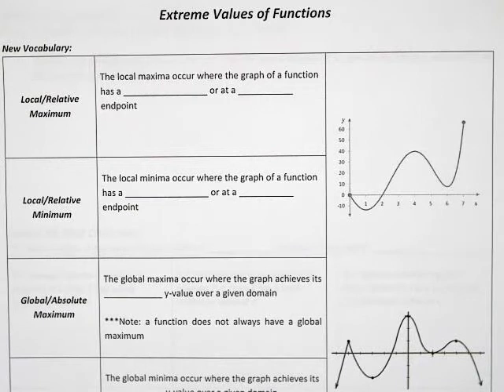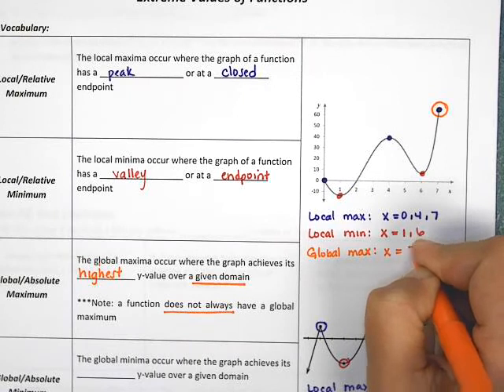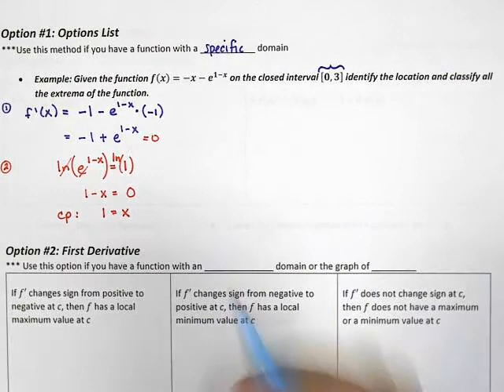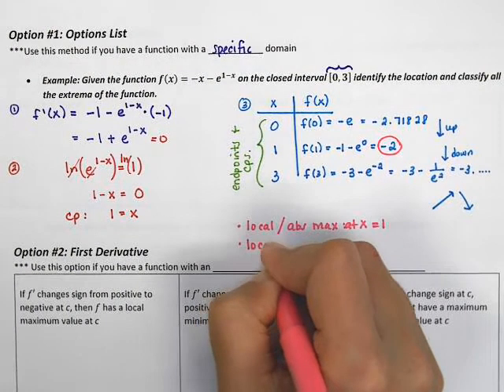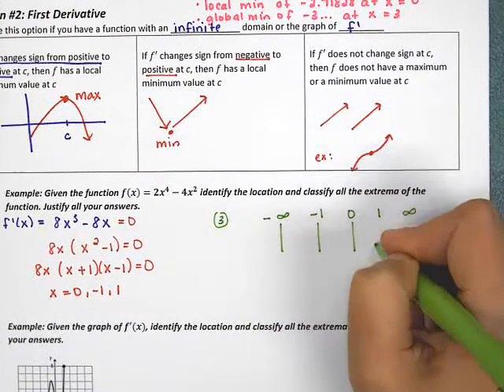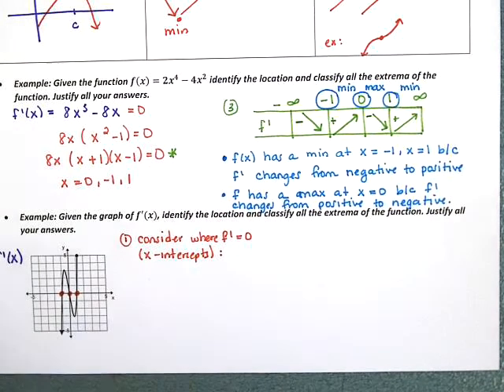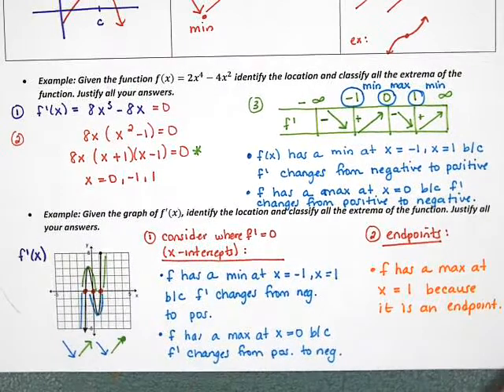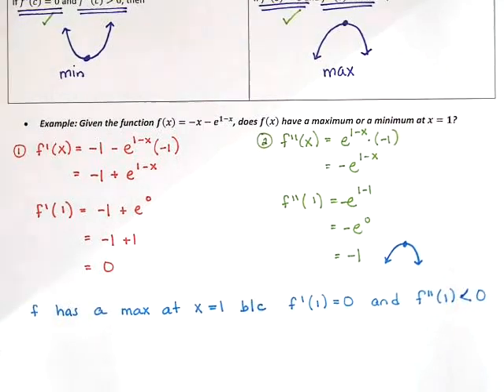AP Calculus AB Extreme Values of Functions Video